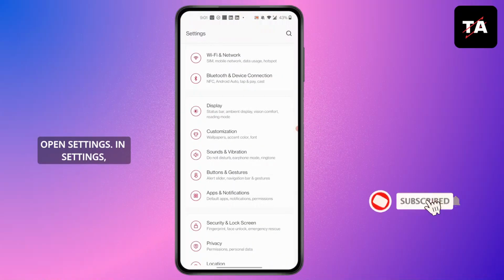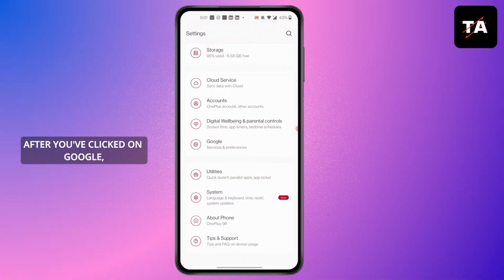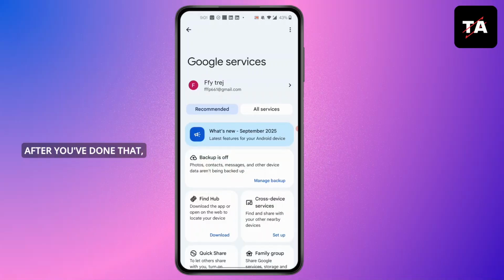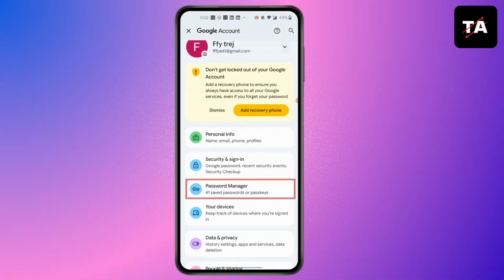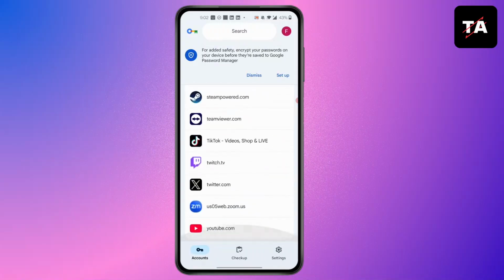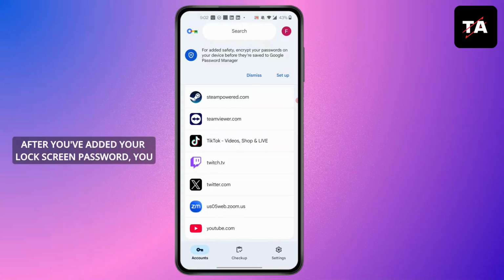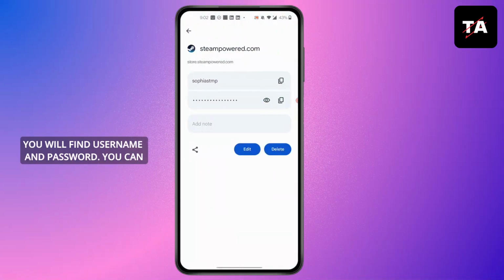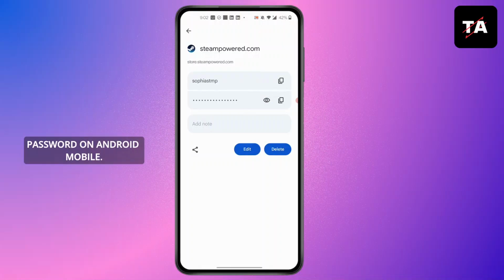View Saved Passwords on Android Mobile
Want to quickly find the passwords your Android device has saved without guessing or retyping? This video walks you step-by-step through how to view saved passwords on Android mobile — whether they're stored in Chrome, your Google account, or the device settings. Learn the fastest, safest way to access, copy, and manage your saved login details so you can sign in instantly or update credentials securely. Perfect for beginners and anyone who wants to stop wasting time searching for logins. Watch now to see how to view saved passwords on Android mobile today!